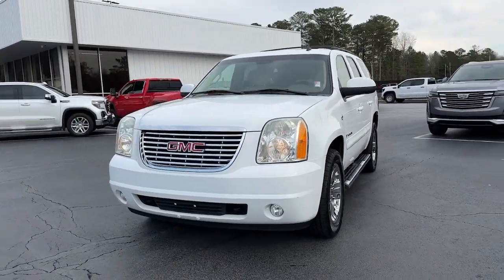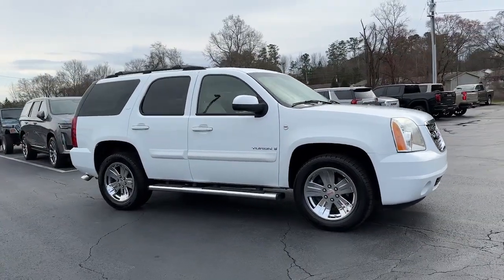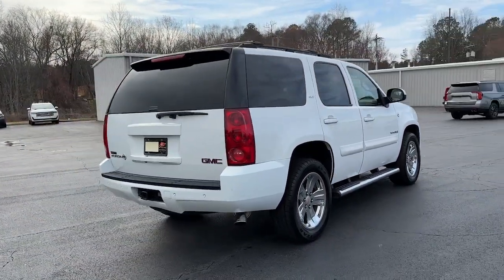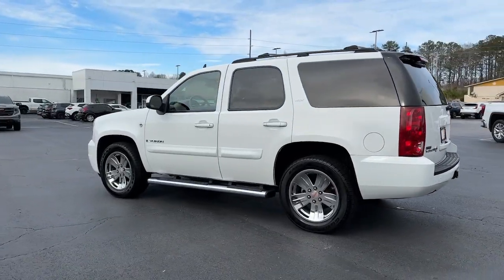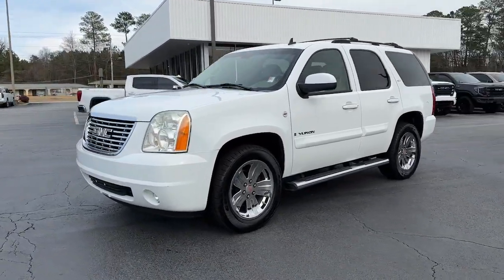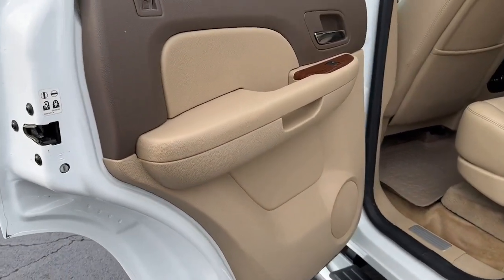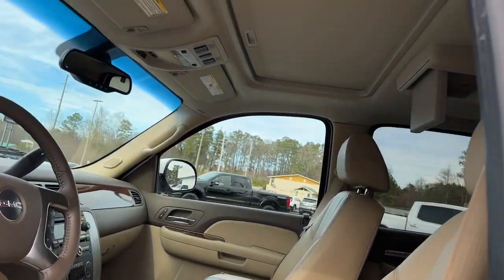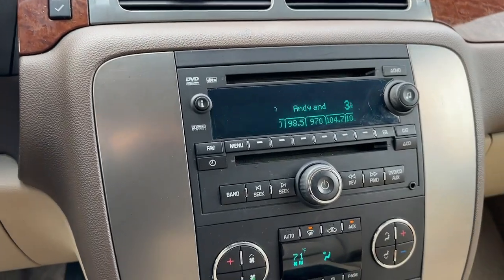2007 GMC Yukon Carrollton, Franklin, Atlanta, Marietta, Newnan, GA PG361C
Summit White Used 2007 GMC Yukon SLT available in Carrollton, Georgia at John Thornton Cadillac Buick GMC. Servicing the Franklin, Atlanta, Marietta, Newnan, GA.

Recent Arrival! Thank you for considering this beautiful 2007 GMC Yukon SLT finished in stunning Summit White with Cocoa/Light Cashmere w/Nuance Leather Appointed Seat Trim.brbrbrWe are your premier Carrollton, GA Cadillac dealership. John Thornton Cadillac Inc. Is family owned, and it is our goal to provide you with an excellent purchase and ownership experience. We also proudly serve Douglasville Cadillac customers. Whether you're searching for a new or used car near Douglasville or Bremen, researching financing options, or looking for a quick quote on a car, truck, or SUV, the friendly, yet professional staff at our Carrollton Cadillac dealership is ready to provide you with all the help you need. We are proud to serve Bremen Cadillac customers. We have served as your premier Cadillac dealer for the entire West Georgia area for over 45 years.